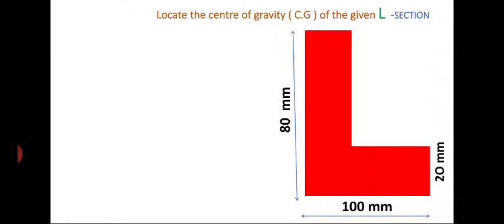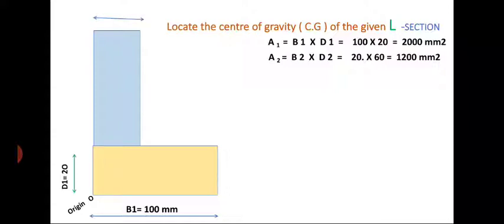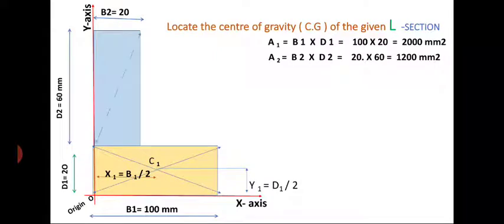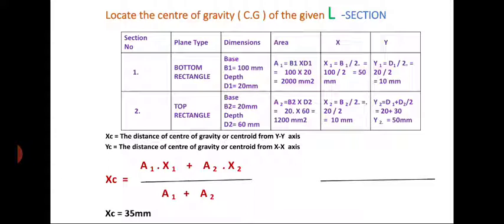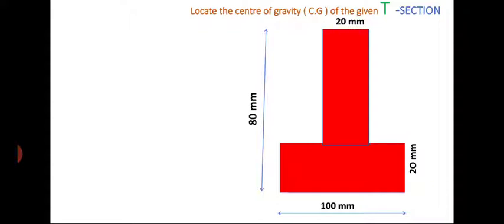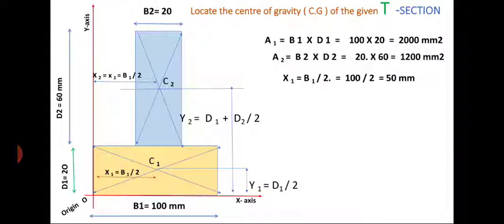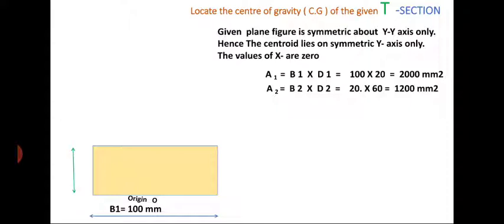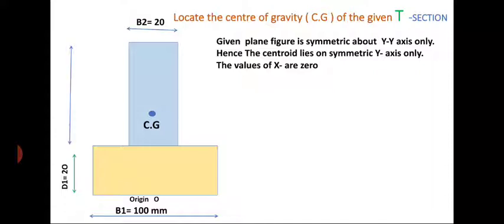Eng.Mechanics. Centroids class on T & L Section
In video I explained about how to locate the centroid of an symmetric and unsymmetric sections like T & L